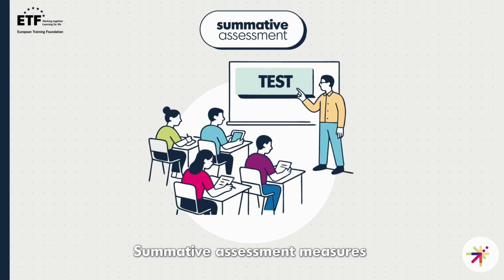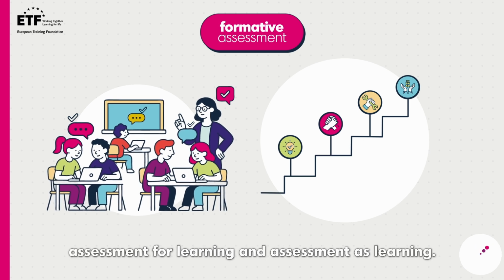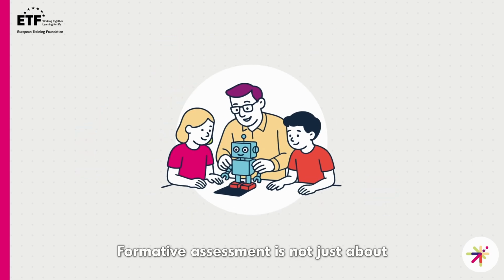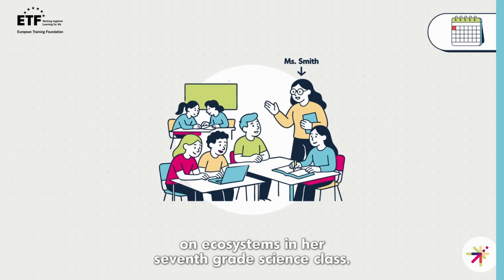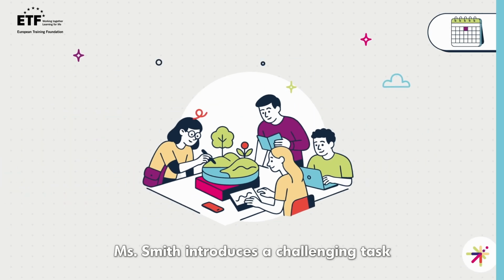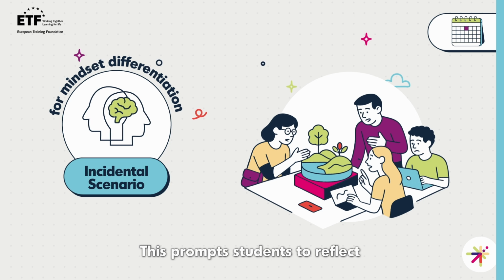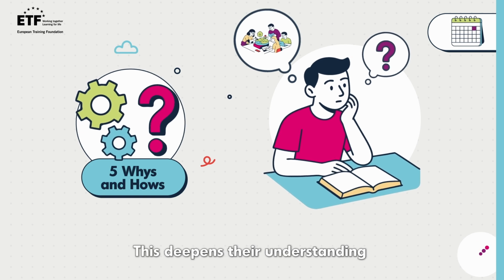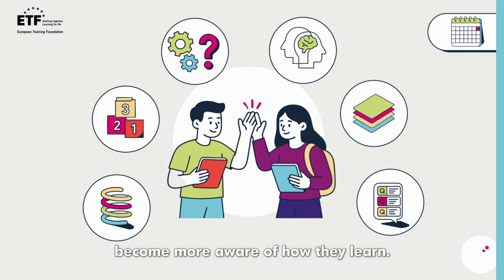FormA. Element 1. Building a formative learning ethos